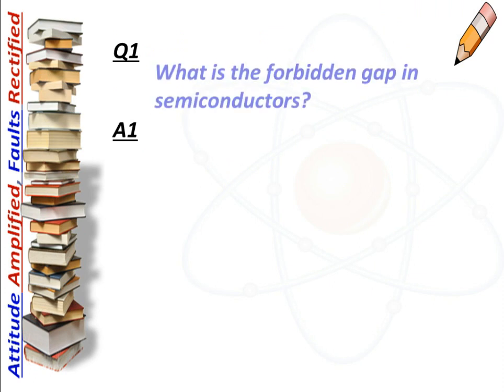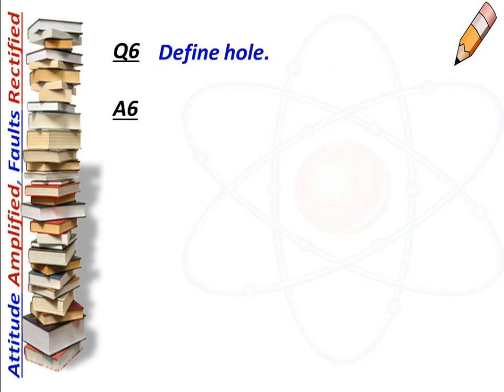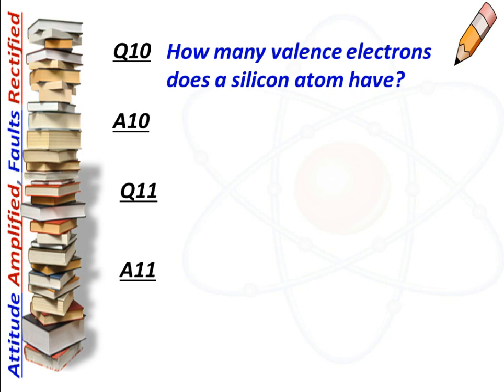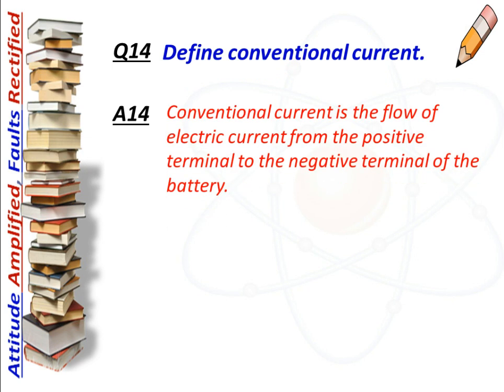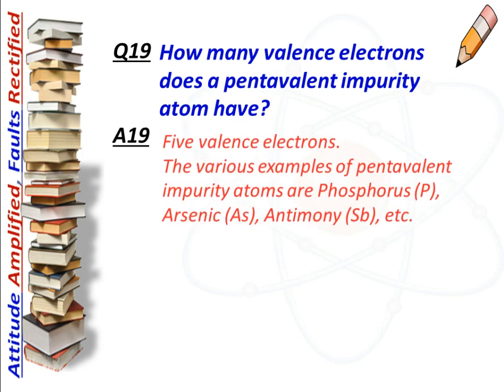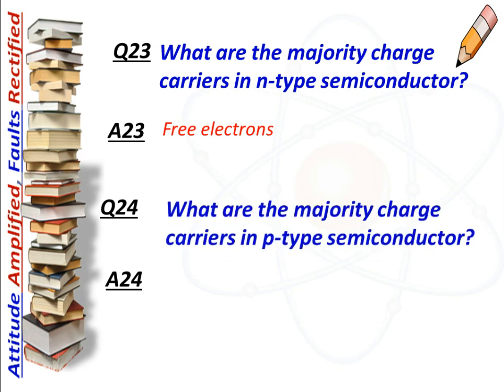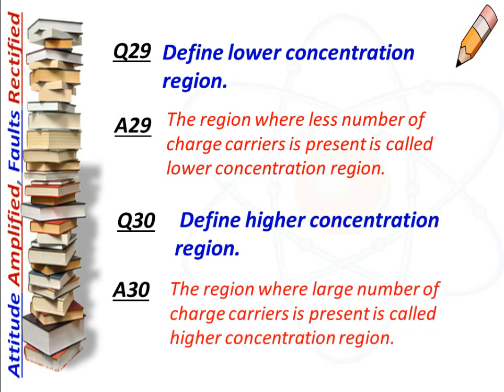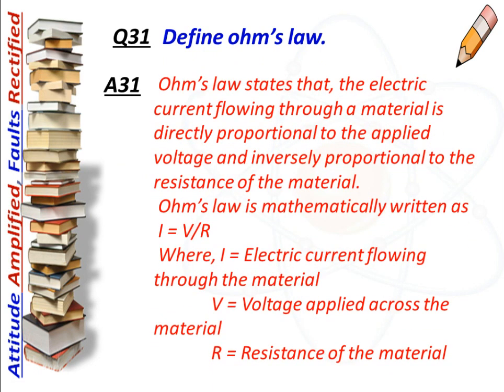Basic Electronics Objective Questions And Answers pdf Over Basics of Semicondictor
Basic Electronics Objective Questions And Answers pdf | Basic Electronics Objective Questions And Answers pdf Over Basics of Semicondictor

Q What is the forbidden gap in  semiconductors?
A For Answer Watch Our Video.

Q  At absolute zero temperature, semiconductor behaves as.

Q Define electrical conductivity.

Q What are the two types of charge carriers in semiconductors?

Q  Define charge carrier.

Q Define hole.

Q Define intrinsic semiconductors.

Q What is the atomic number of silicon?

Q What is the atomic number of germanium?

Q How many valence electrons does a silicon atom have?

Q How many valence electrons does a germanium atom have?

Q The electric current caused by electron motion is called.

Q The electric current caused by hole motion is called.

Q Define conventional current.

Q Define electric current.

Q Define doping.

Q Define extrinsic semiconductors.

Q What are the two types of impurities added to the
A For Answer Watch Our Video. semiconductor?

Q How many valence electrons does a pentavalent impurity atom have?

Q How many valence electrons does a trivalent impurity atom have?

Q What are the two types of extrinsic semiconductors?

Q What are the majority charge carriers in n-type semiconductor?

Q What are the majority charge carriers in p-type semiconductor?

Q What are the minority charge carriers in n-type semiconductor?

Q What are the minority charge carriers in p-type semiconductor?

Q Define generation and recombination of charge carriers.

Q Define lower concentration region.

Q  Define higher concentration region.

Q  Define drift current.

Q Define ohm’s law.

###|||###|||### ###|||###|||### Baato Gyan ###|||###||| |||###|||###

Facebook Page [ur like will make my day ] : goo.gl/tT6ZrF

###|||###|||### ###|||###|||### Baato Gyan ###|||###||| |||###|||###

electronics objective questions,
Electronics Interview Questions And Answers pdf,
basic electronics objective questions,
objective questions on electronics and communication with answers,
analog electronics objective questions,
electronics questions and answers,
electronics interview questions and answers,
electronics engineering interview questions and answers,
electronics questions for competitive exams,
electronics questions for quiz,